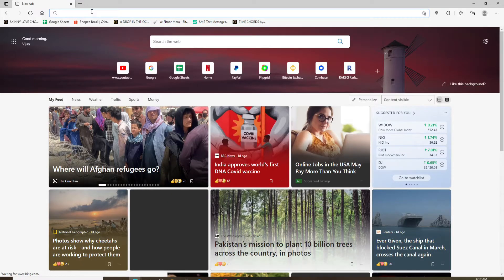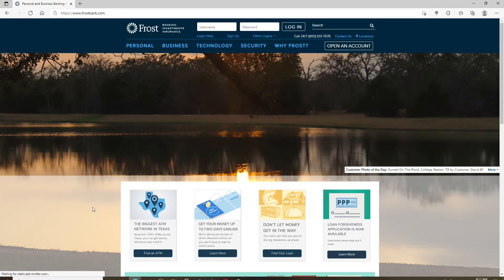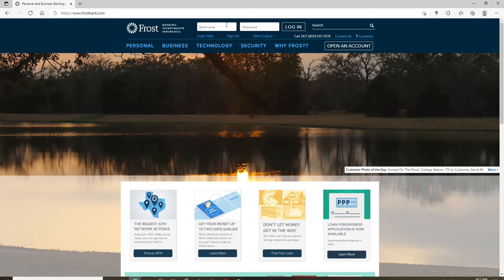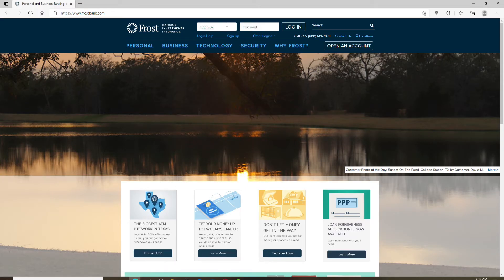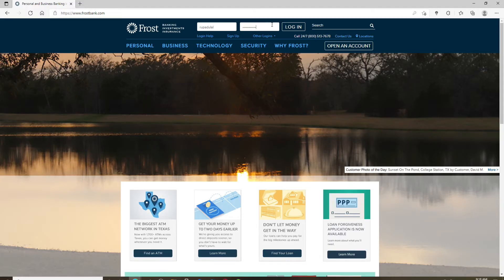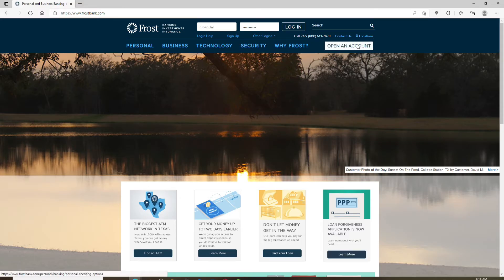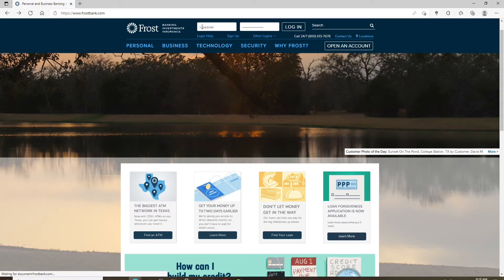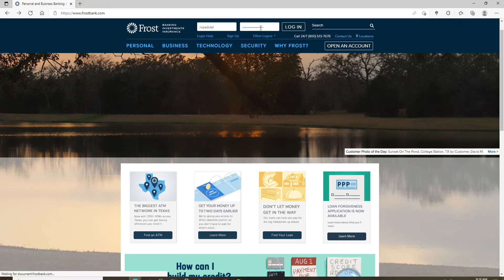Frost Bank Login: How to Login Frost Bank Internet Banking Login?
You can do almost everything in Frost Bank's online banking and mobile app. Logging in is easy, but you need to know how! Watch this video tutorial and learn how to login to your online account with a few simple steps.

Just follow the given steps below in order to login to your Frost Bank account online:

1)To log in, go the the frostbank.com home page and click on "Internet Banking".
2)Then enter your username and password, then select "Log In"
And as easily as that you will be logged in to your online account.

0:00 - Intro
0:19 - Frost Bank Login
1:20 - Outro